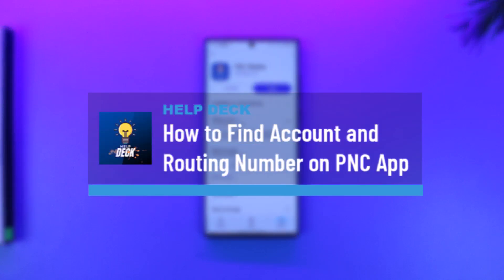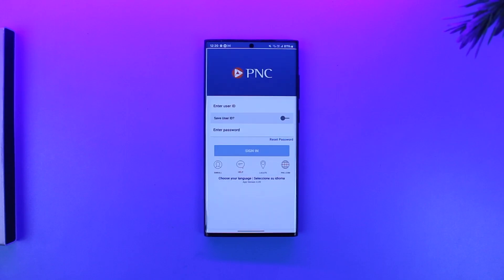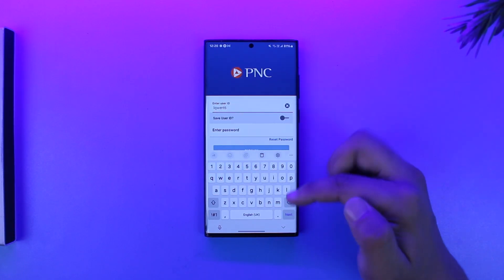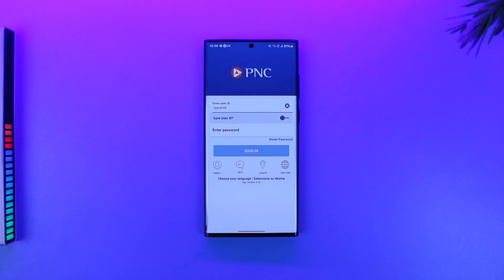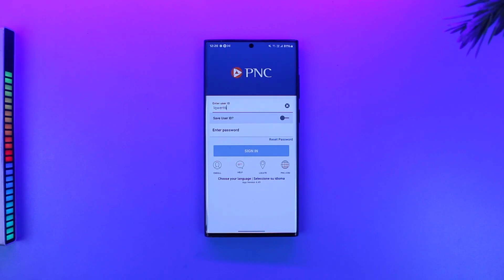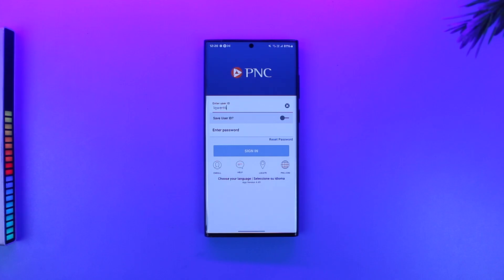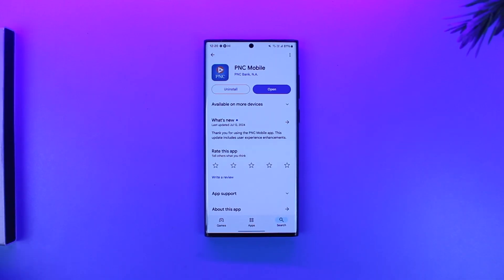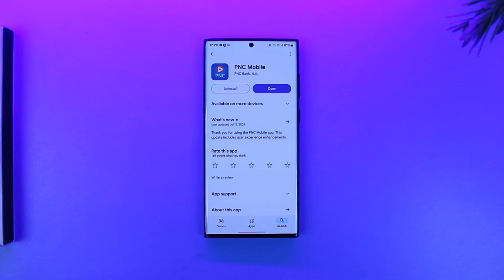How to Find Account and Routing Number on PNC App !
To find your PNC account and routing number using the PNC mobile app, follow these steps:

Start by opening the PNC mobile application and logging into your mobile banking account. Enter your user ID and password as you normally would to access your account. Once logged in, navigate to the "Accounts" section. From there, select the specific account for which you want to view the account and routing numbers. The app may prompt you to enter a one-time passcode to verify your identity before displaying this information.

Your routing number is crucial for incoming wire transfers, and for PNC, the routing number for such transfers is typically 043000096. Additionally, you can find your account and routing numbers on your online statements, printed at the bottom of a check, on the PNC website, or by visiting a local branch.

0:00 Introduction
0:05 Opening the PNC mobile app
0:09 Logging into your account
0:19 Navigating to the account details
0:24 Entering a one-time passcode (if required)
0:29 Viewing your account and routing numbers
0:42 Alternative methods (online statements, checks, branch visit)
0:54 Conclusion